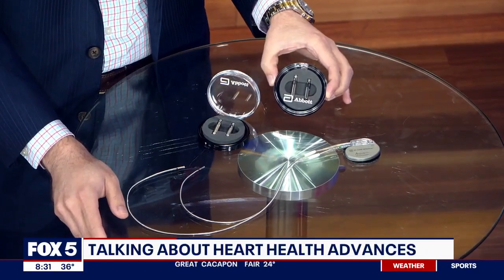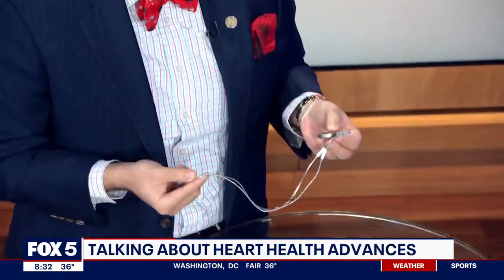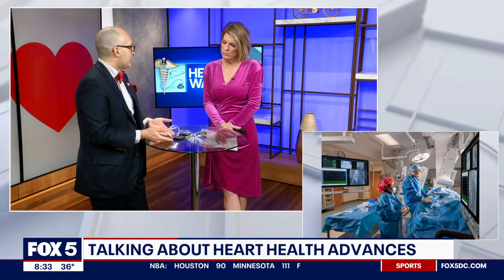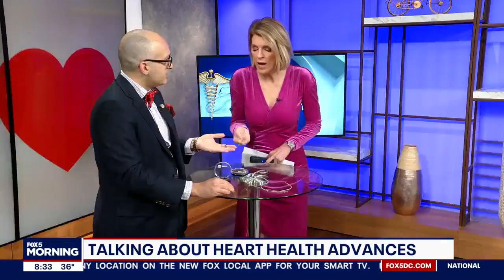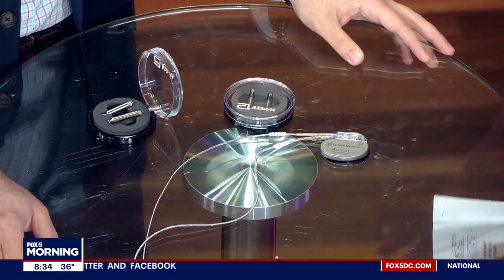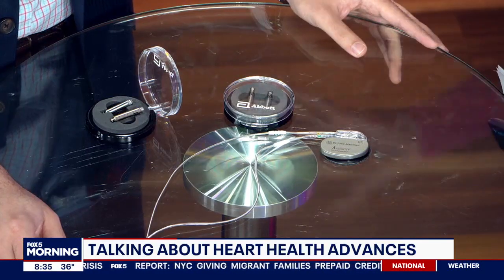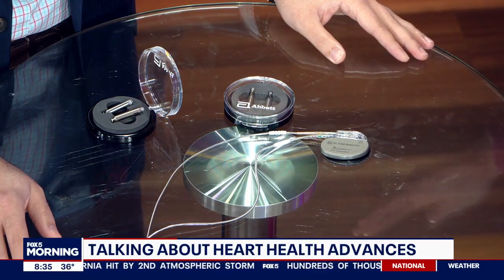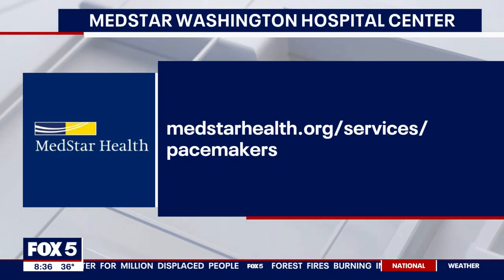Advances in Pacemaker Technology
Pacemakers have evolved throughout the years by becoming more compact and sophisticated. While traditional pacemakers have helped save countless lives, the wires can introduce problems such as infection. Now, a new, dual-chamber leadless pacemaker technology is giving patients with abnormally slow heart rhythm a safer option.

Watch now, as Cardiac Electrophysiologist Cyrus Hadadi, MD, tells @fox5dc these tiny leadless pacemakers—smaller than AAA batteries—are implanted directly into the heart with no wires, no chest incision, scar or bump. That means less risk and a faster recovery.